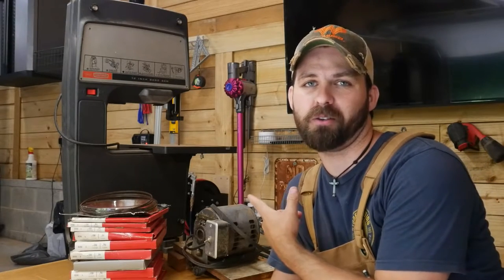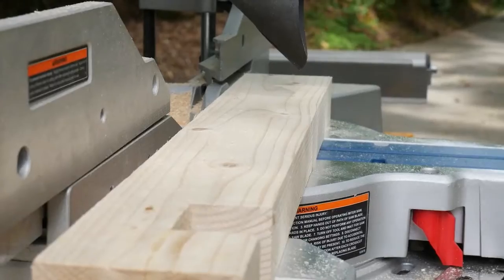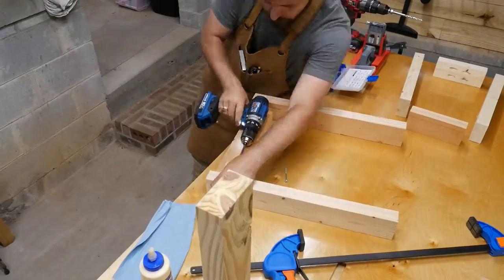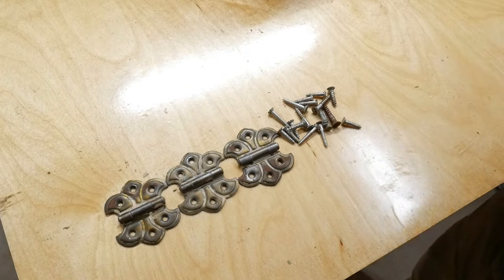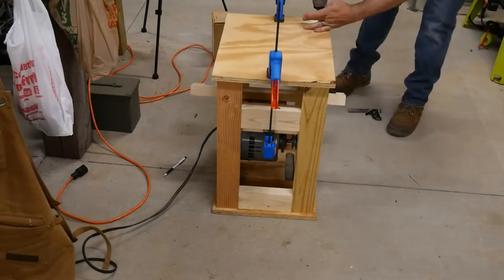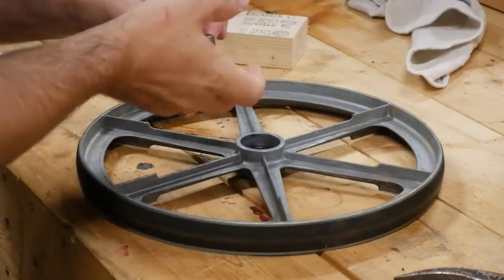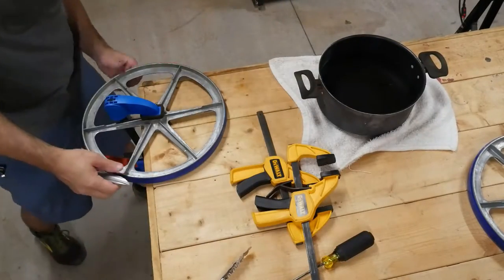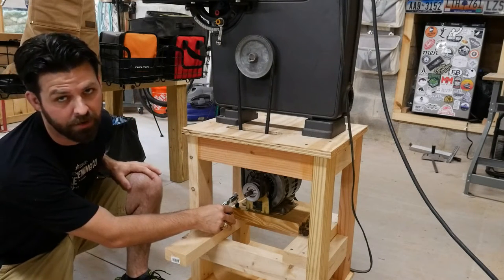Band Saw Restoration and Stand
My grandfather-in-law (happy 92nd birthday Papa!) gave me his late 1970s model Craftsman Band Saw.  I restored it to excellent working order and made a new mobile stand for it!

RESTORATION:
If you're here just looking for info on the restoration, see chapters list below for the chapter "Band Saw Restoration."  For the restoration, the main things highlighted in the video are the upper wheel bearing replacement and installing new band saw tires on the wheels.  Additional restoration (some shown in video and some not) included:
+ Replacing some of the rubber/neoprene washers with new washers
+ Re-hydrating some existing rubber/neoprene washers/grommets by cleaning them with mineral spirits and then soaking them in 3-in-1 oil.
+ Everything received a good dusting (there was dust even inside the switch and electrical contacts)!
+ Anything with surface rust was sprayed down with WD-40, brushed with a wire brush, washed off with soapy water, dried thoroughly, and then rubbed down with a light coat of silicone oil to help prevent future rusting (any oil will work for this, but silicone oil dries without a residue so I prefer to use it).
+ All screws and bearings were removed from all pieces (blade guides, housing, wheels, etc.), cleaned, and oiled/greased.
+ All surfaces that move against each other were greased (table bevel, miter gauge, etc.).
+ URETHANE BAND SAW TIRES: I chose to replace the old rubber band saw tires with urethane tires.  There are pros and cons to both, but the urethane tires seemed to be the better option for me.  Additionally, the urethane tires do not require glue to install them!  If you were replacing the tires with rubber tires, other steps would be needed to secure the tires to the wheel using glue.

MOBILE STAND BUILD:
The mobile stand was completely built using scrap plywood and scrap 2x4s.  I tried to preserve some of the old character by using some of hardware from the original stand, however, new hinges would have made creating the hinged motor a little easier.  The casters are satisfactory, but because they are moving parts, they do provide some instability even when locked since the front two can still swivel.  I used these casters because they are what I had available, however, I will likely remove the casters once I finish setting up my shop and settle on a permanent home for my band saw.  (NOTE: Total-locking casters would be a preferred option as the brake on total-locking casters locks both the wheel and the swivel, and would likely eliminate any chance of the stand to rock when locked.)  I made the base that my band saw sits on the same width as the table for the band saw.  This allowed me to clamp the fence to it when I'm not using it.  The height of the stand was designed to place the table height at 44", which was the ideal working surface height for me.

FEATURED PRODUCTS:
- Urathane Bandsaw Tires
- Armor Tool Auto-Jig
- Toggle Clamp

Video Chapters:
00:00 Introduction
00:59 Prepping Wood for Stand
1:34 Creating Hole for V-Belt
2:30 Pocket-Hole Galore!
2:53 Constructing Frame
3:30 Hinged Motor Design and Install
5:42 Installing Casters
6:14 Band Saw Restoration
7:10 Bearing Replacement
7:39 Tire Replacement
8:59 Reassembly
9:30 Securing the Hinged Motor
10:40 Final Touches
11:02 The Reveal!